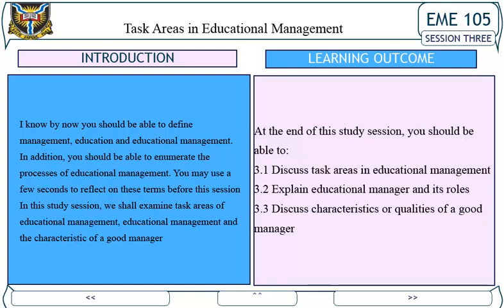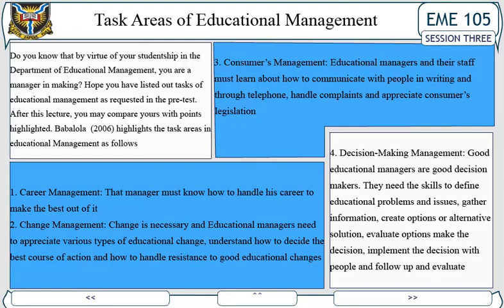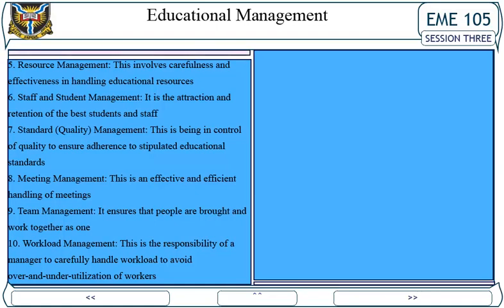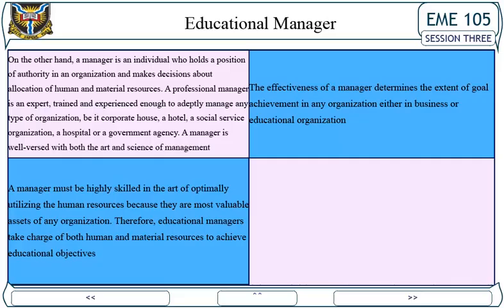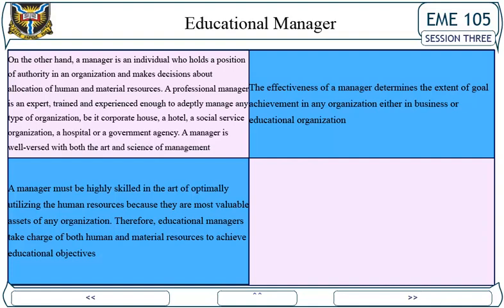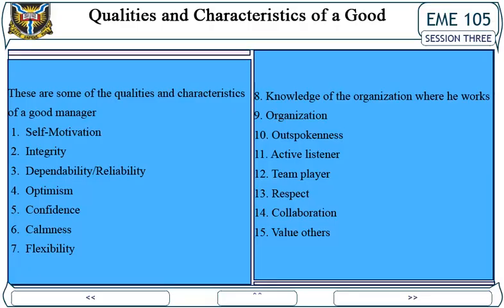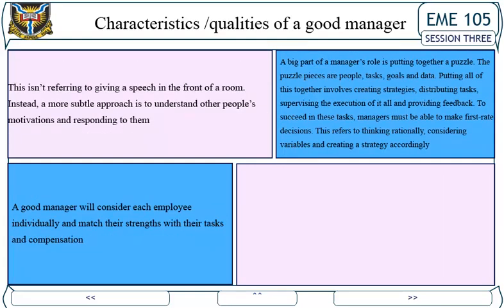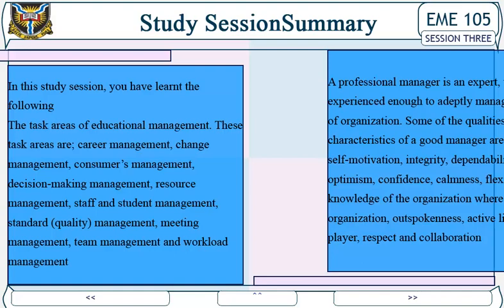EME 105 SS3